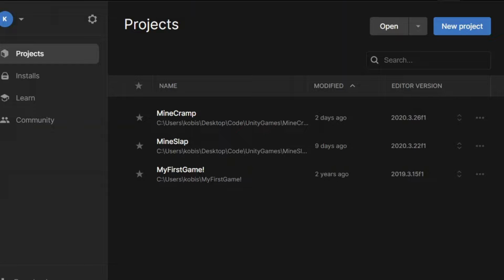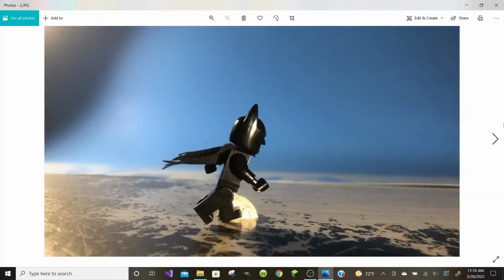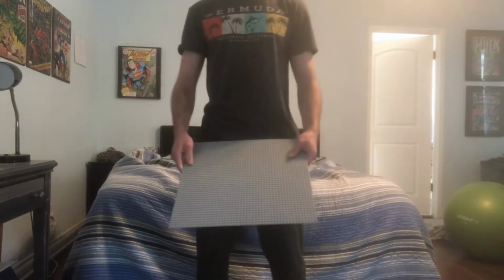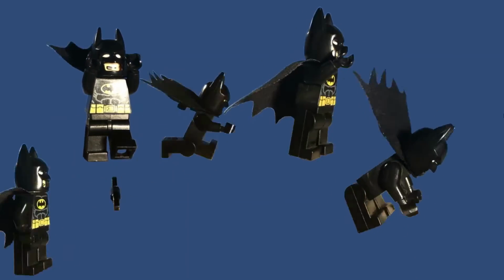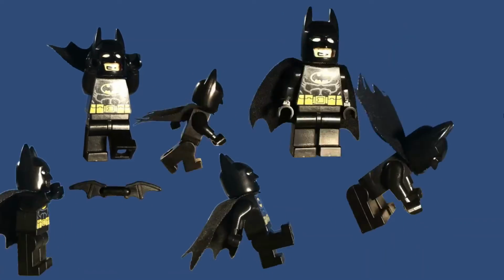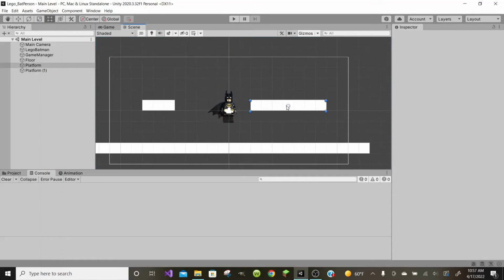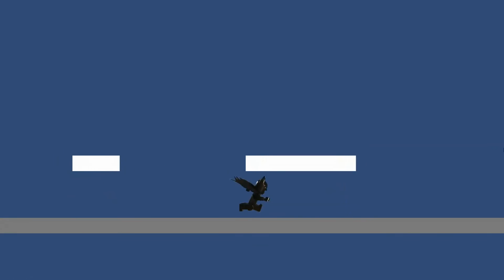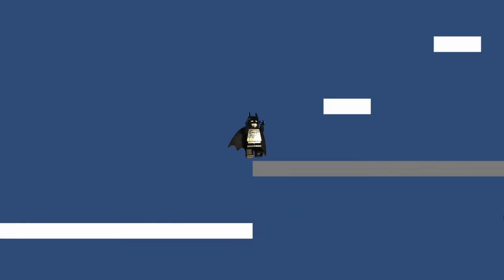I made a game with actual Legos!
I made a game with actual Legos, but not how you might think...
The Lego Batman games are incredible, but due to their choice of 3d graphics, the characters don't always look like real Lego. In this video, I make my own Lego Batman game using stop motion.

00:00 Intro
00:44 Animating with Lego
02:17 Final Animations
02:33 Player Movement
02:58 Player Jump
03:53 Platforms
04:30 Basic Level
04:56 Finishing Touches
05:23 Outro